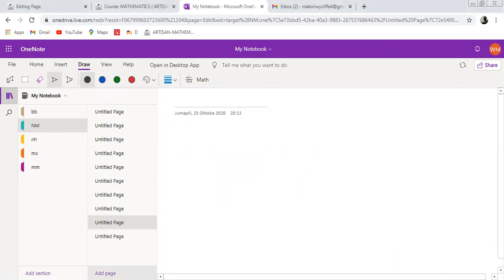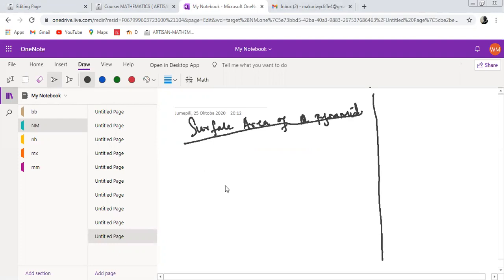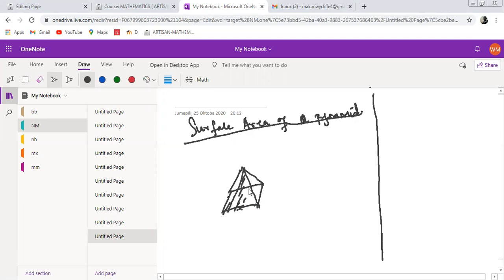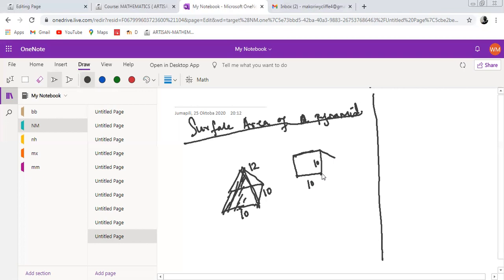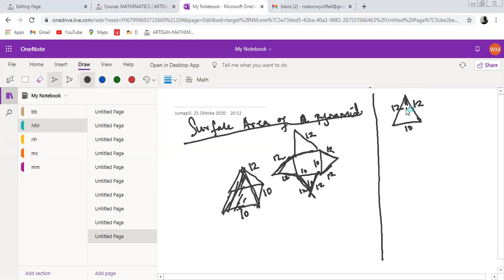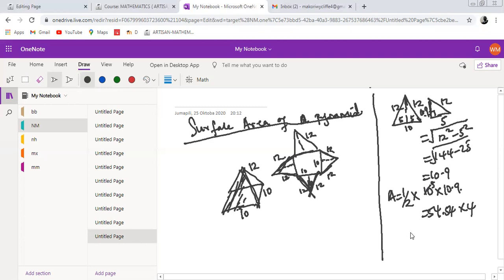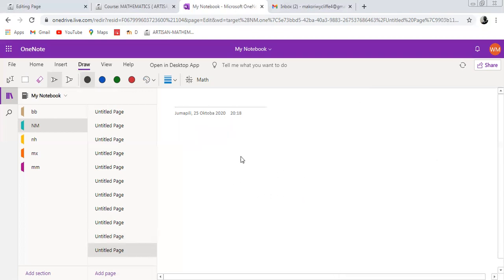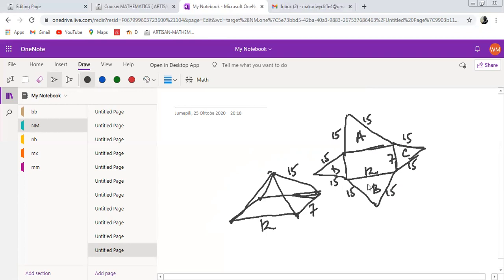SURFACE AREA OF A PYRAMID